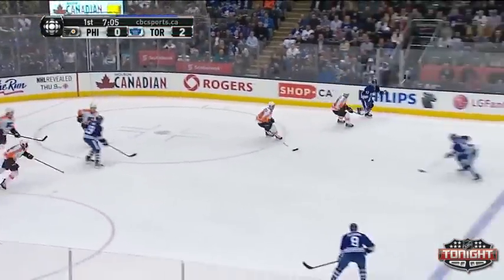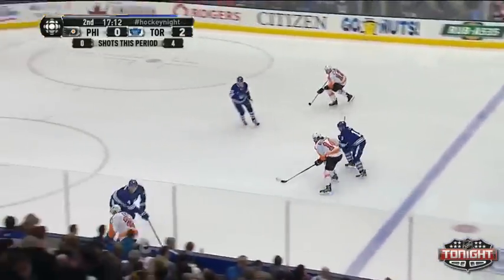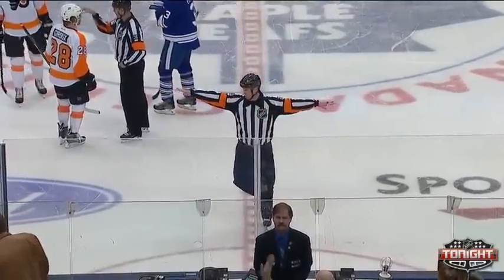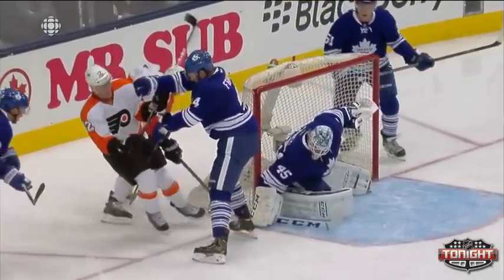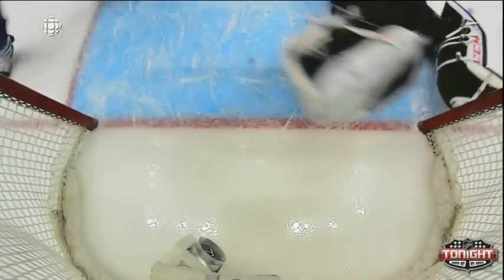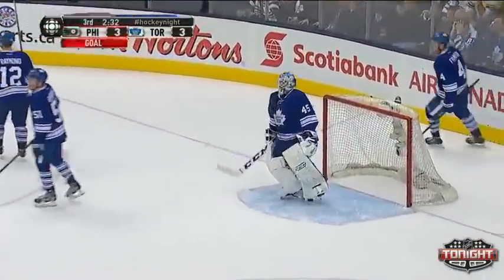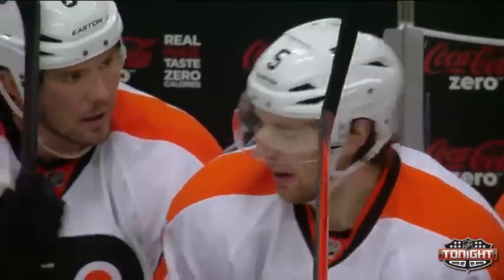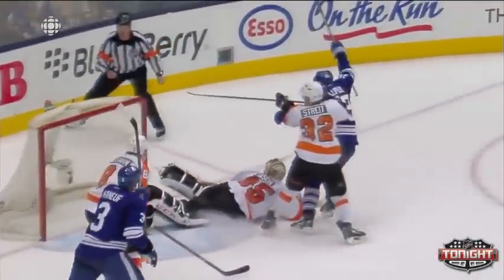Philadelphia Flyers at Toronto Maple Leafs 03\08\2014